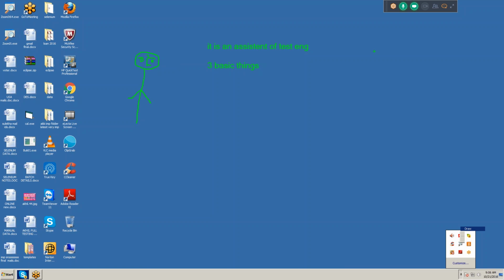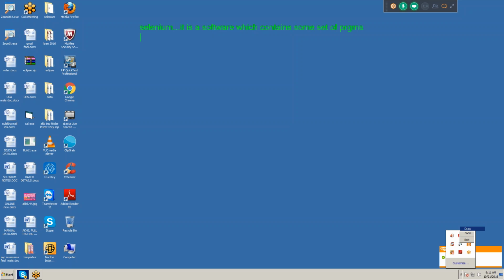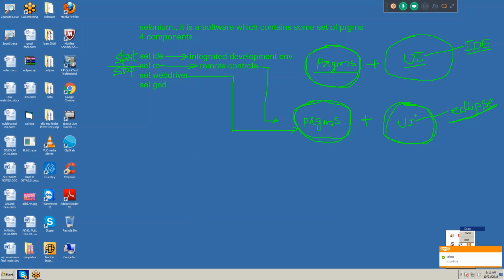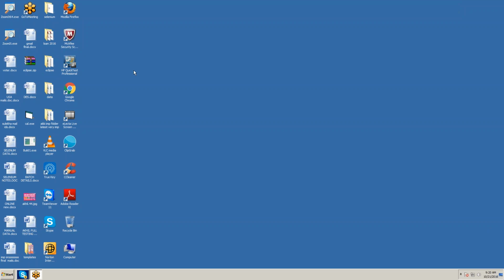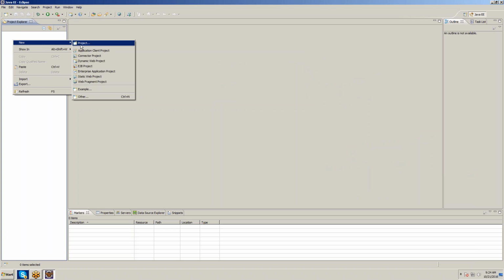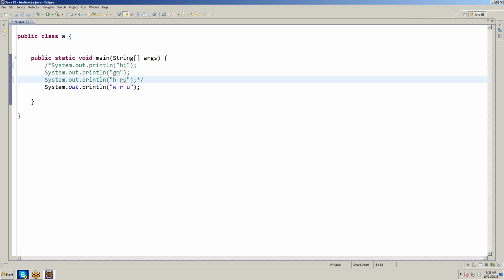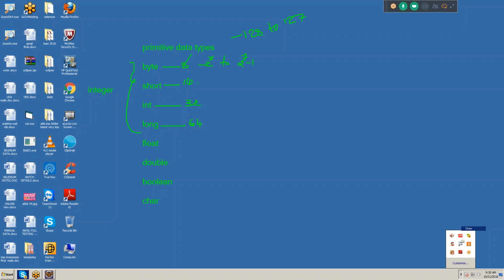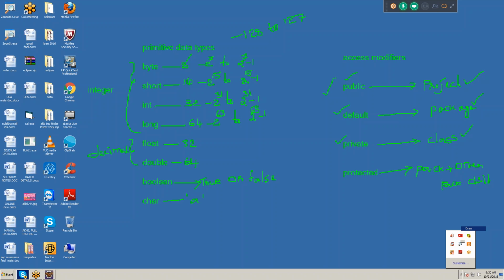SELENIUM DEMO & JAVA INTRODUCTION